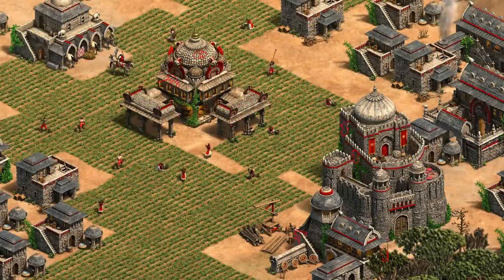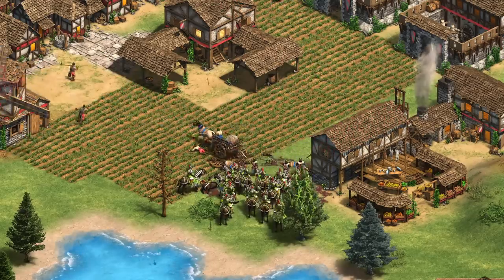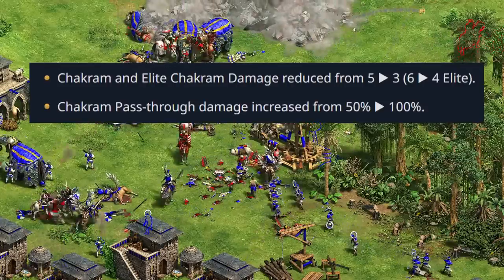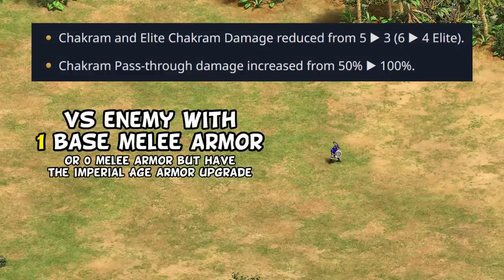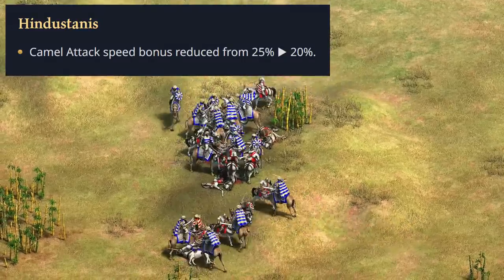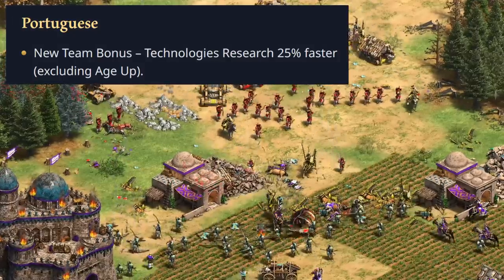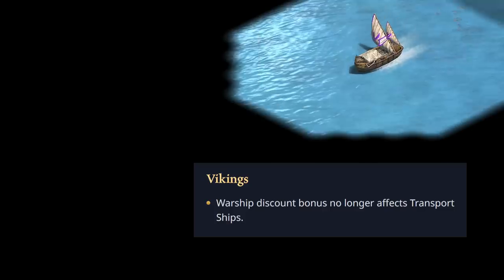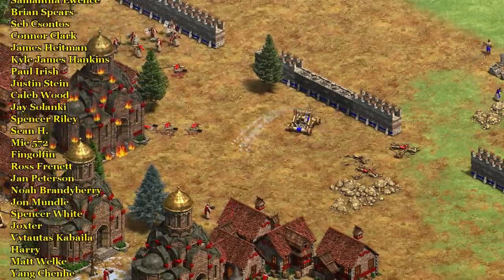December 2022 patch breakdown